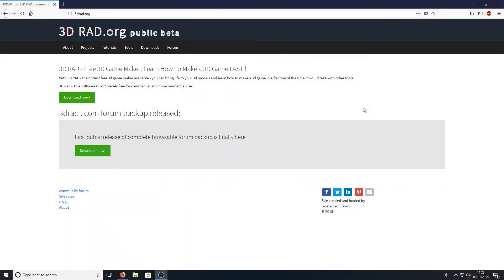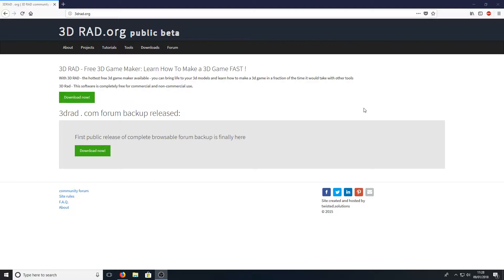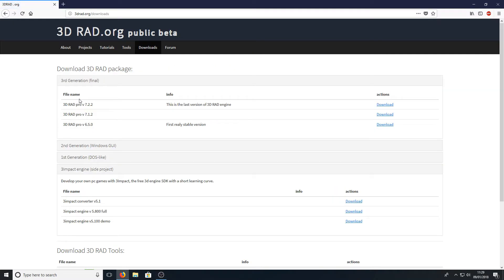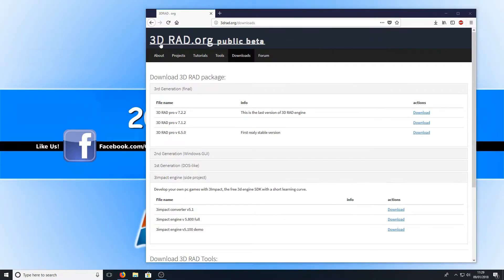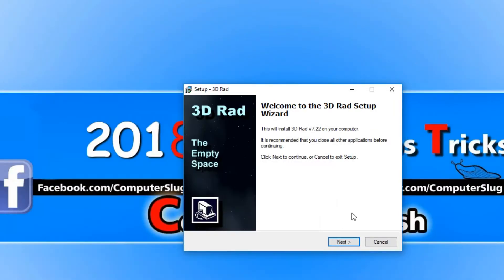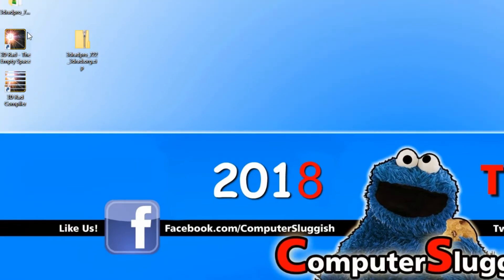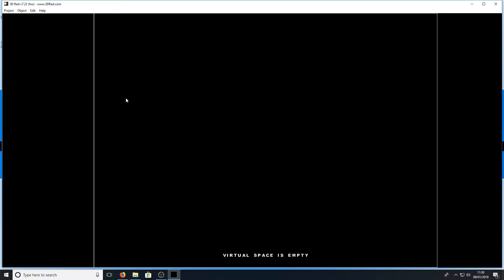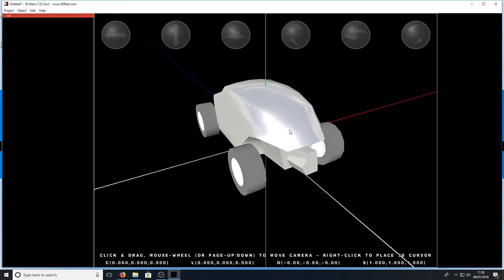3DRAD Free Windows 10 Game Maker | Make Racing, Flying & Shooting Games!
3DRAD Free Windows 10 Game Maker | Make Racing, Flying & Shooting Games!

In this Windows 10 Tutorial I will be showing you how to download and install 3DRAD which let`s you make your very own windows games for free this really is a great program and has been around for years the only issue is that it is not as powerful as some of the newer game maker engines but it is still a lot of fun to play around with.